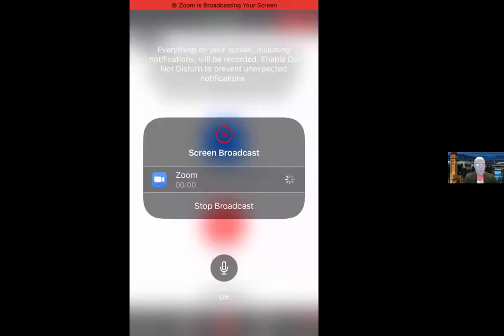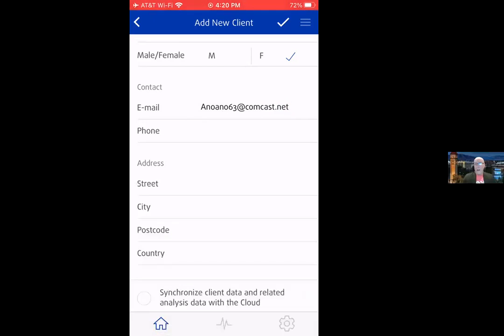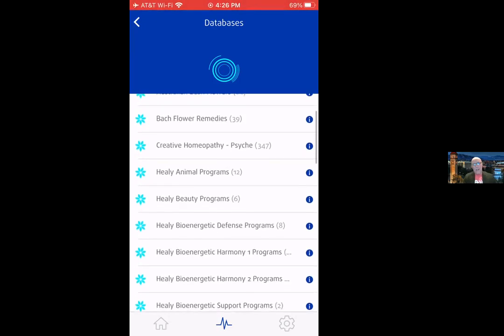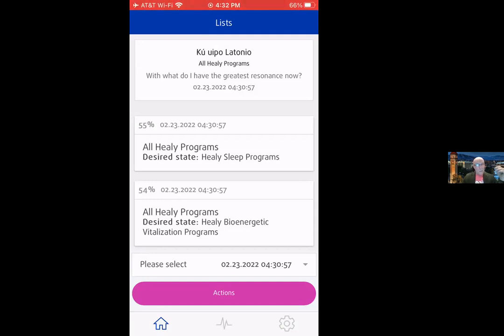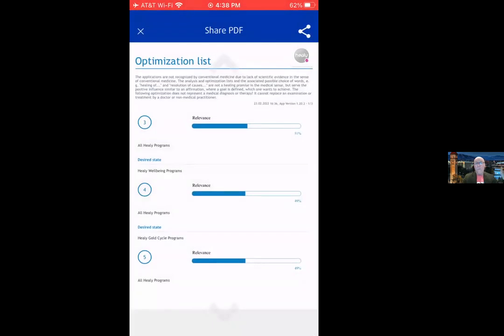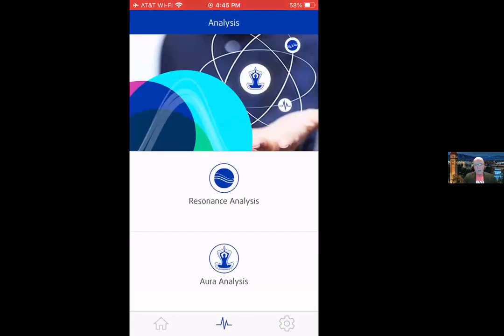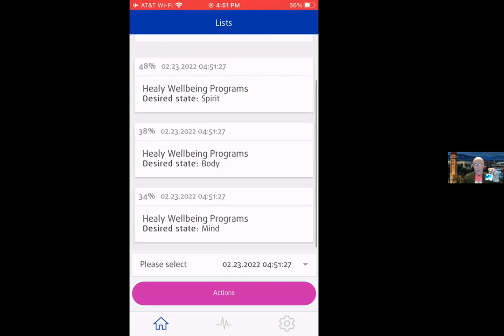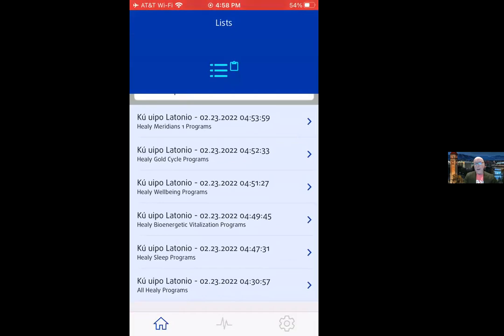How to do a remote Resonance Analysis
How to perform a remote/distance session using the Resonance app.